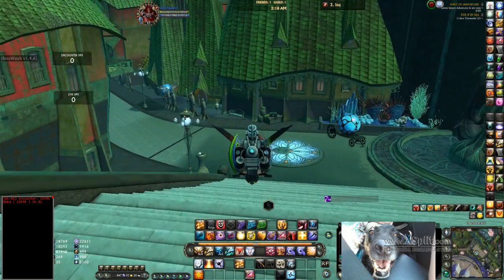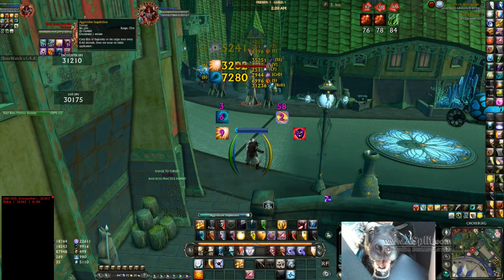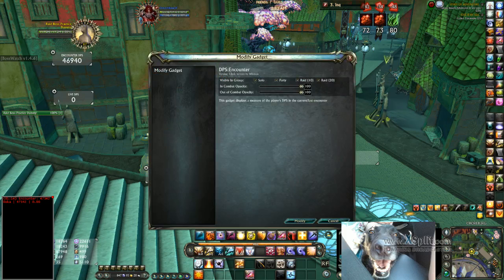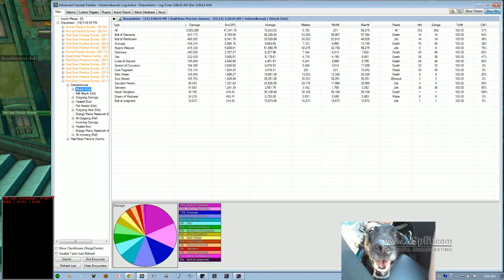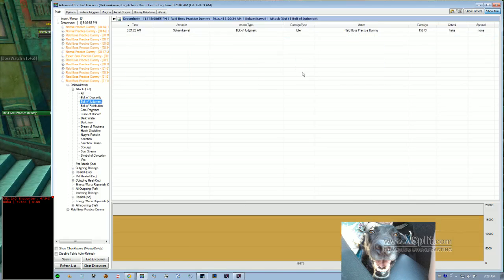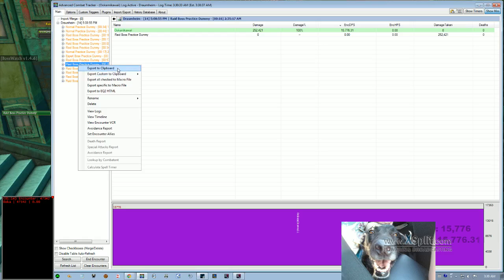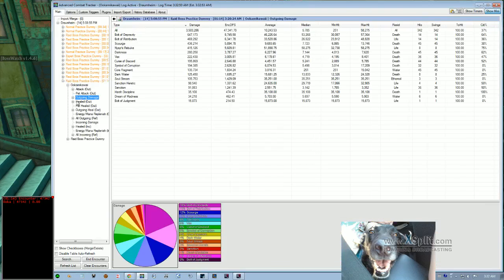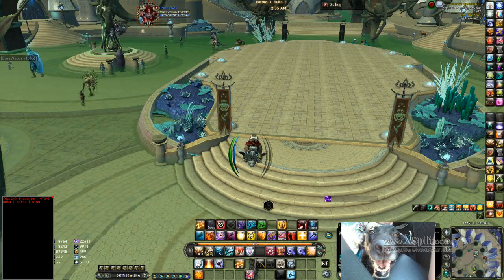act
Info for guild members about ACT